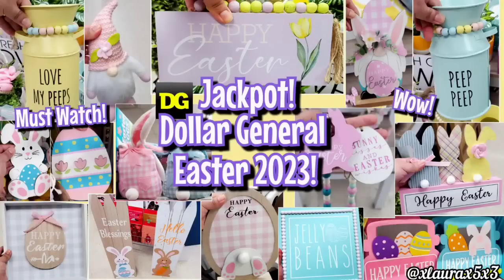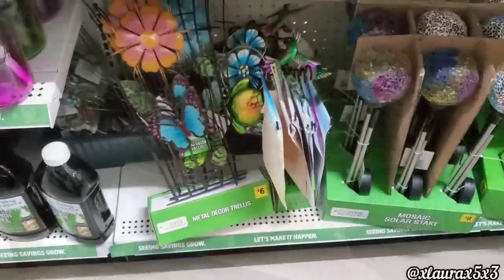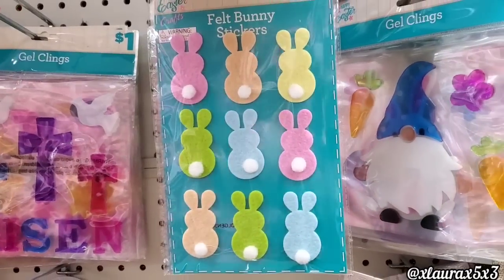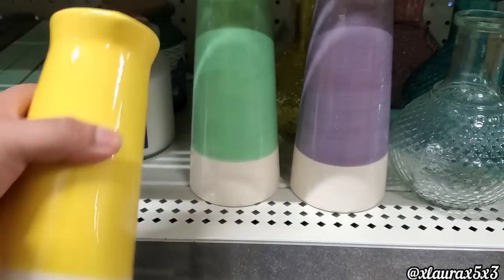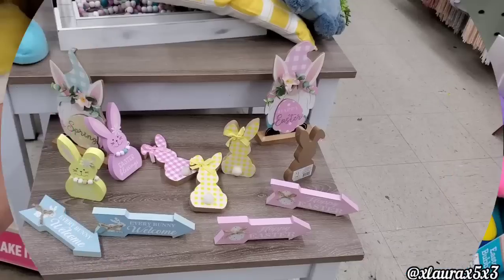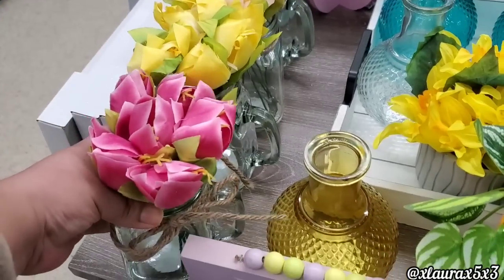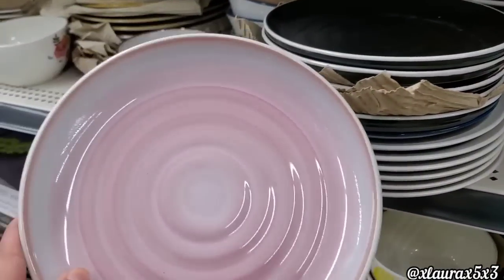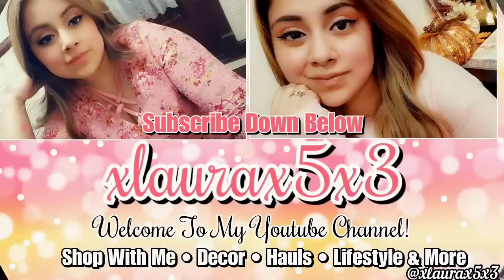MUST WATCH DOLLAR GENERAL SHOP WITH ME! EASTER SPRING 2023 & MORE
Hi everyone 💁‍♀️😄! I love everything that I found.